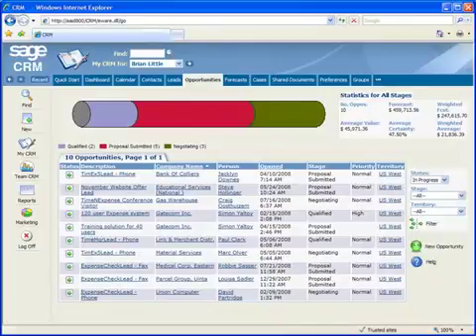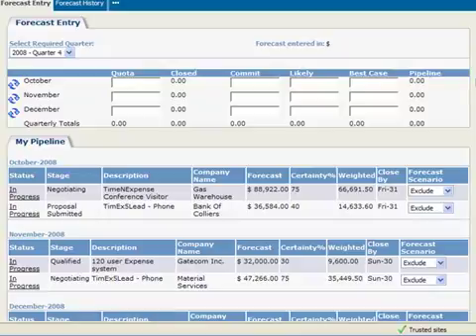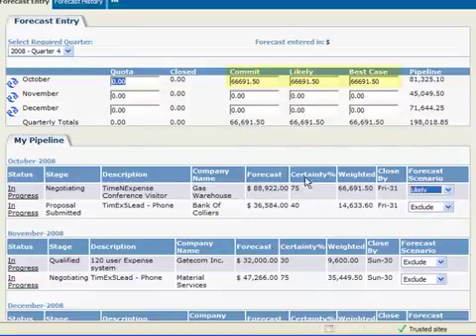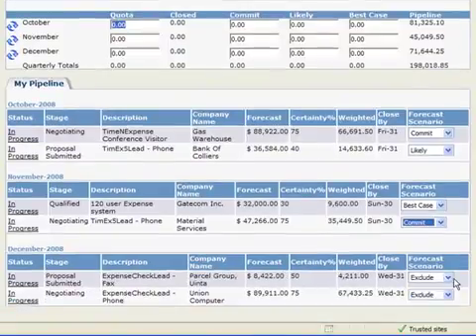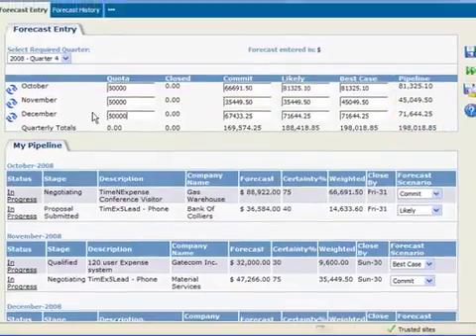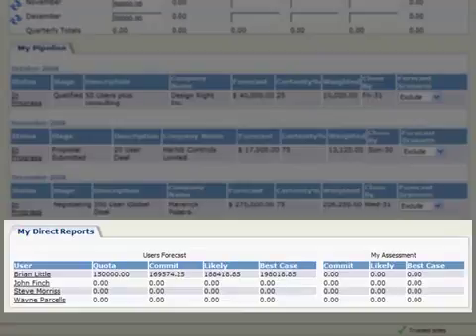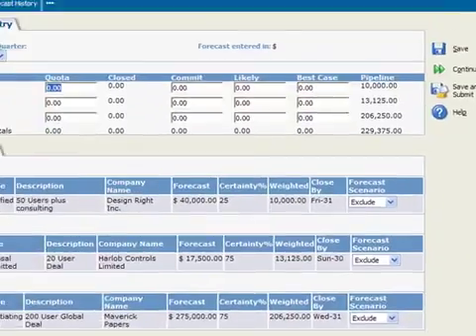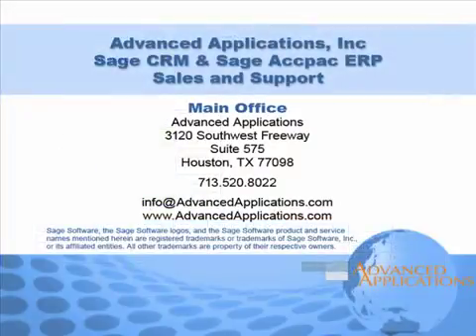Sage CRM 105 Training Forecasting